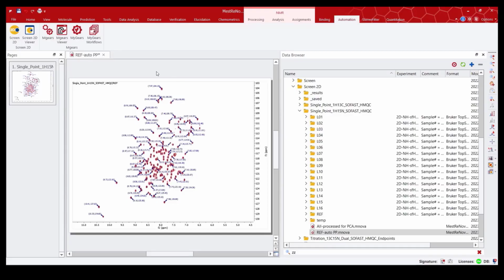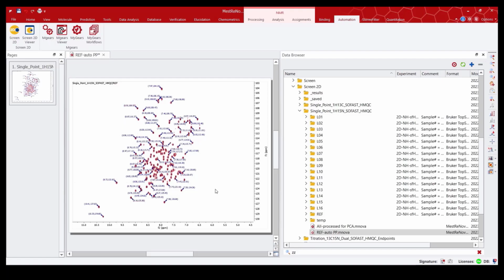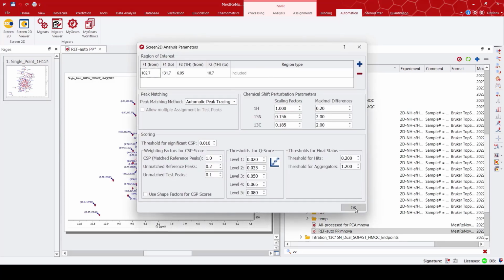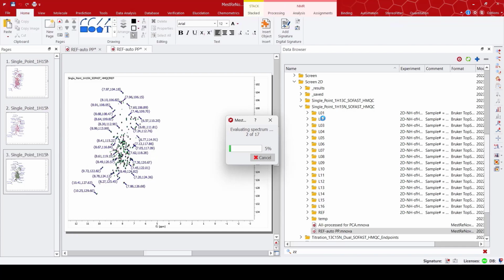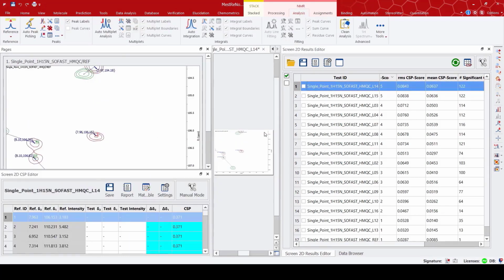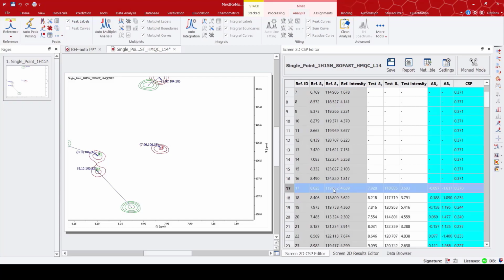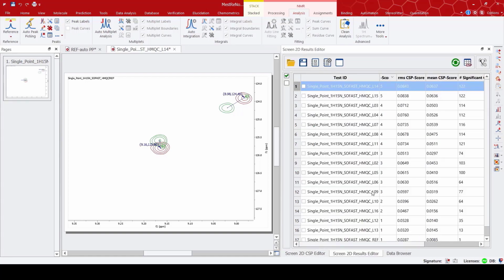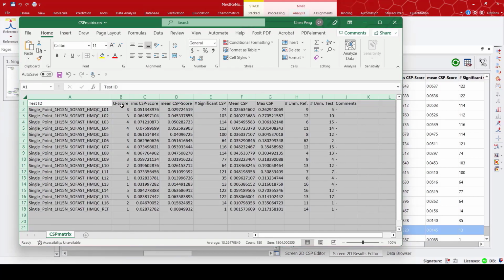Mnova Tip 23 - Fragment Screening and Lead Discovery Using 2D NMR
Are you involved in Fragment-Based Drug Discovery within the field of NMR? In our next MnovaTip, you can learn how to evaluate the affinity between ligands and proteins using Chemical Shift Perturbations analysis on 2D NMR spectra. Discover how this analysis can help you identify potential hits for your research!